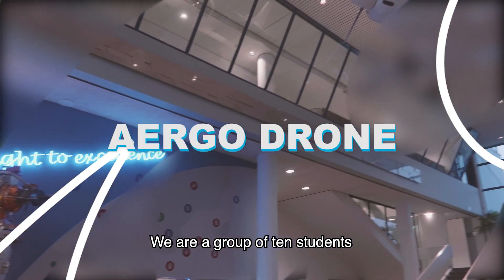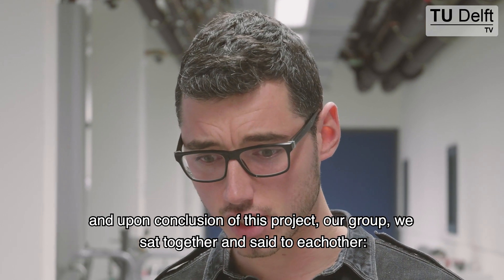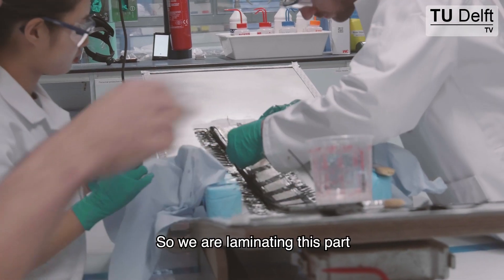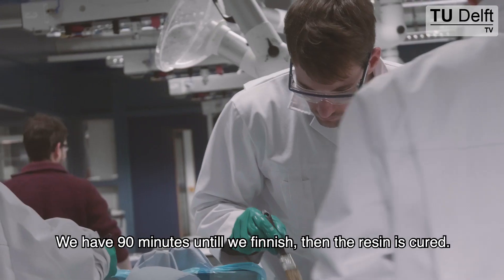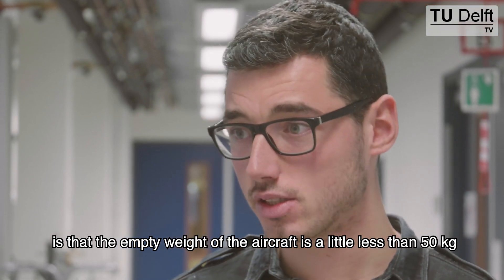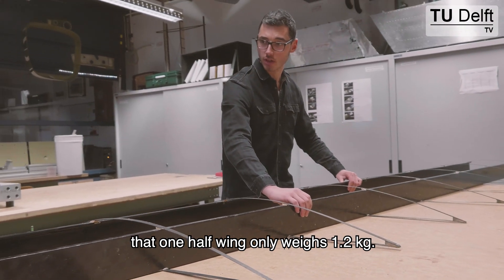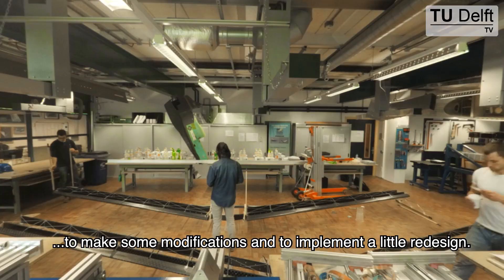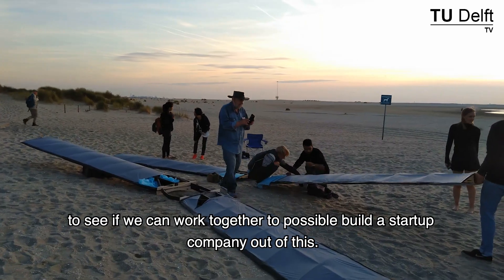The lightest aircraft ever built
What started as a final bachelor’s project might now turn into the lightest aircraft ever built. Meet AerGo, a one-person glider that is made completely of composite materials.

It all began as a student’s idea during the Design Synthesis Exercise (DSE) in the autumn of 2017, but is now progressing into a serious aircraft. “When our bachelor project was finished, we said to each other ‘Why stop here?’”, says project lead Aydin van den Bergh. “We actually want to turn this aircraft into something real.” And so they did.

The one-person glider is now set to be redesigned into a motor-powered seaplane with a total mass of about 50 kg, that can take off and land from water and use less than 5 kW when flying. One of the key parts of the design is that the weight of the aircraft is a little less than 50 kg, which would make it the lightest aircraft ever built. “The carbon fibre that we use is so light that one half-wing only weighs 1.2 kg.”

The team has tested a prototype of the aircraft, which they keep in the aircraft hangar, twice. “We are currently using the data and knowledge of the first test flights for modifications and a little redesign. We hope to test it again somewhere in March or April.” The long term goal for the team is to see if it can make the prototype attractive to other companies. “So we can possibly set up a start-up,” concludes Van den Bergh.